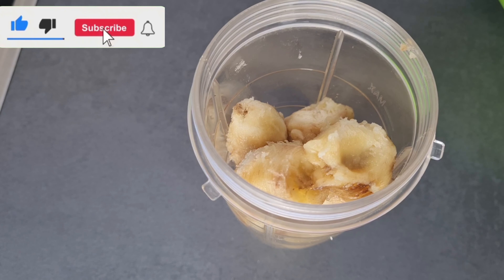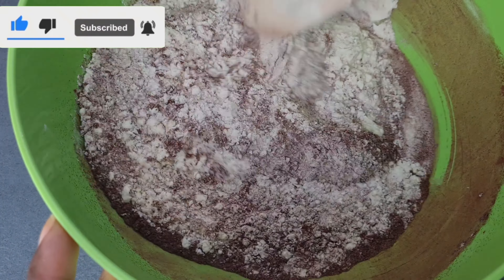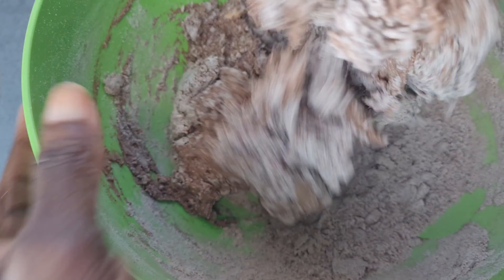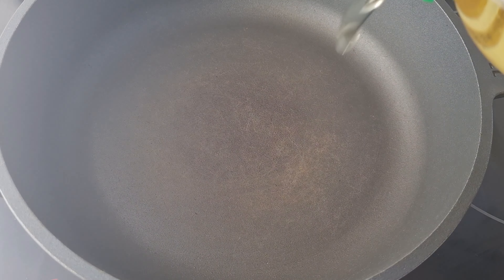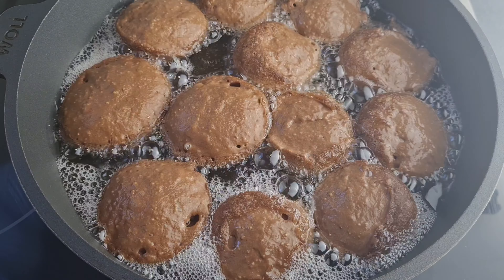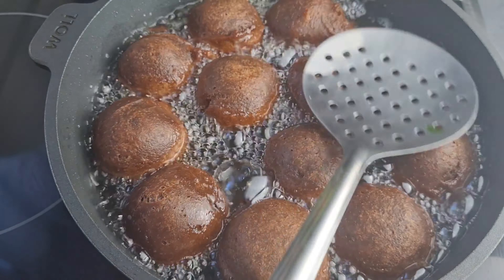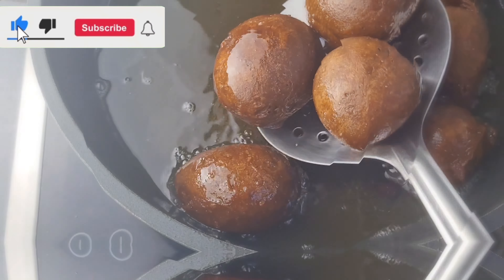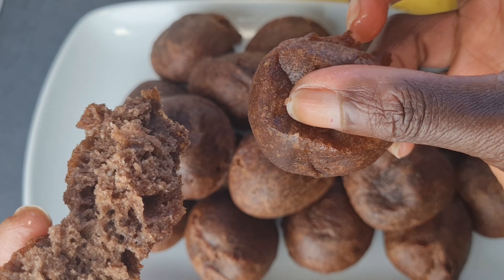Ghana 🇬🇭 Bofrot with a Twist 😱 /Choco banana puff puff @ Baabas kitchen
flour 1 and half cup
choco 2tbs
sugar 1tbs
Milk 125ml
egg 1
dry yeast 1tbs
vanilla sugar 15g
Nutmeg half tsp
Cinammon half tsp
salt
banana 2